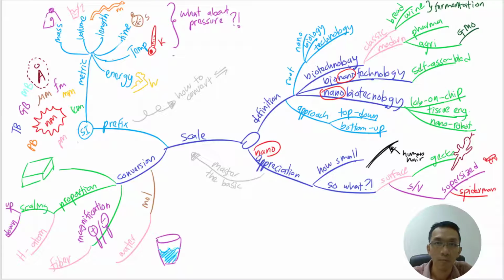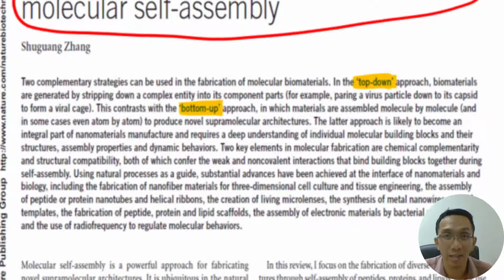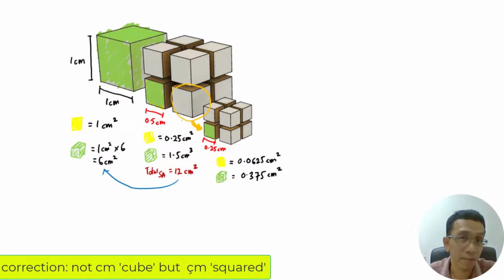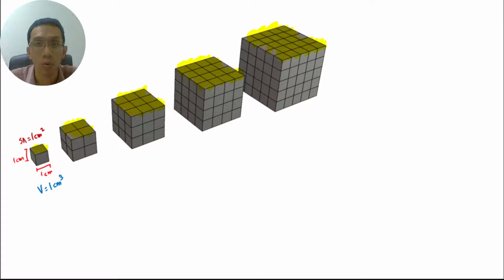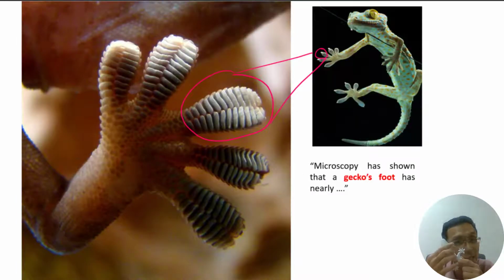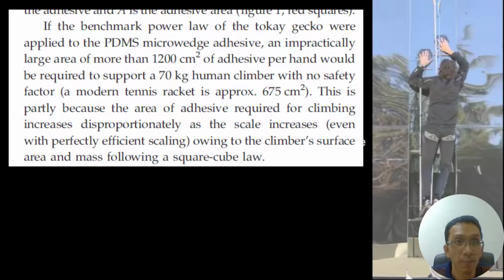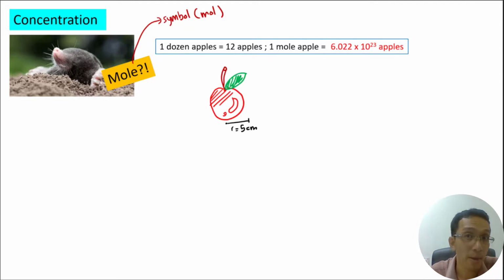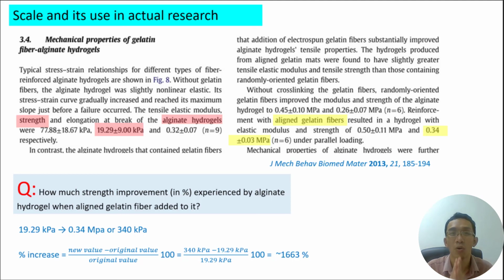Bionano (Fundamental): Appreciation and Understanding at Nanoscale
At nanoscale, life behave differently. This video define and appreciate nanoscale. It also talk about necessary scale conversion that come with it.
0:00 Intro
0:10 Mind Map: Content Overview
0:43 The Element: Bio, Nano, & Technology
3:04 Biotechnology
4:11 Bionanotechnology
4:35 Nanobiotechnology
7:23 Top-down vs Bottom-Up Approach
9:00 Appreciation at Nanoscale: The Case of My Hair
14:23 Surface Area and Nanocube
16:21 Using Excel to Speed Up Calculation
19:47 Using Calculator when There are no Excel
23:12 Surface Area, Volume, and King Kong
27:14 Surface Area, Volume, and Your Cells
29:35 Gecko, Van der Walls, and Spiderman
39:00 Butterfly Structural Color, Gold Plasmon Resonance, & Others
41:44 Prefix, SI base unit, & SI unit
45:53 What is Mol?
48:42 Reflection: Why I Struggle in Exam?
49:11 Exercise: Scaling up an Atom & Magnification of Fiber